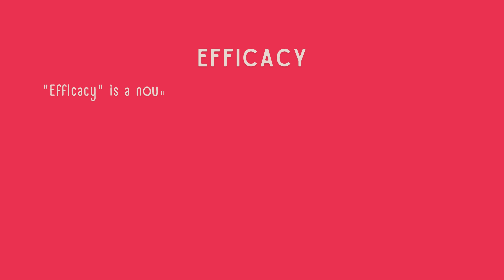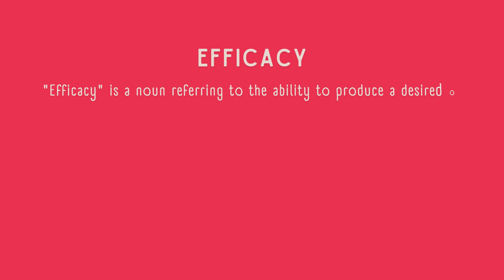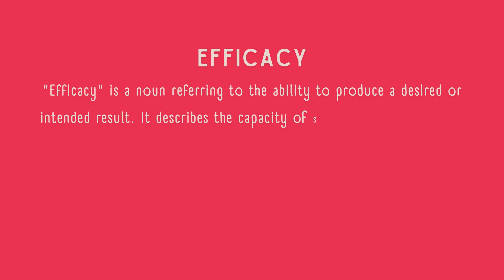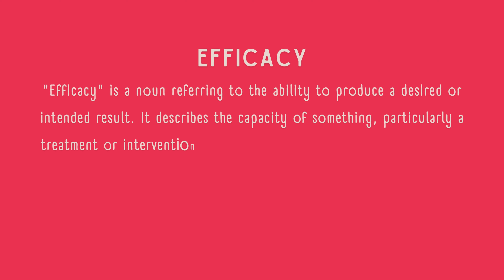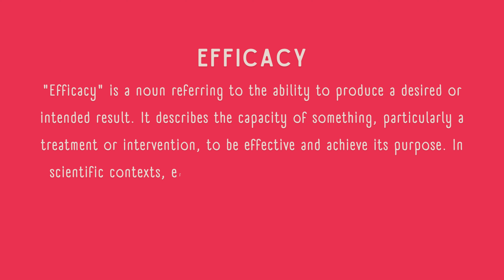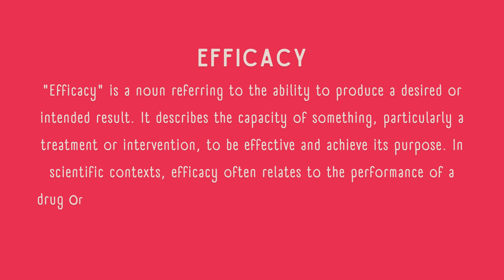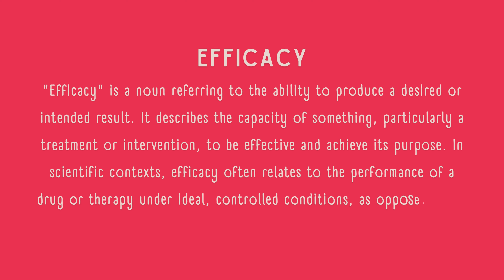What is the meaning of Efficacy?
Efficacy refers to the ability to produce a desired or intended result. In this video, we explore the meaning of the word "efficacy," breaking it down to explain how it is used in everyday contexts. Whether it's applied to methods, products, or ideas, efficacy is all about measuring how well something works. This concise explanation will help you better understand and use the word effectively in conversations or writings.